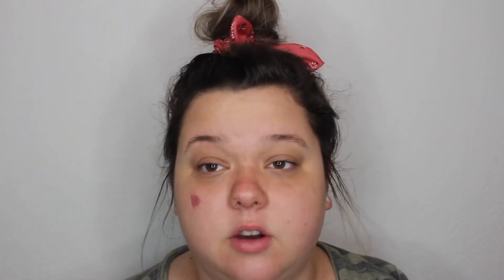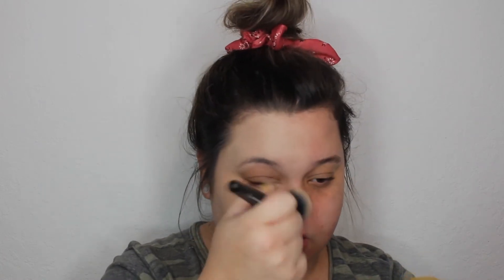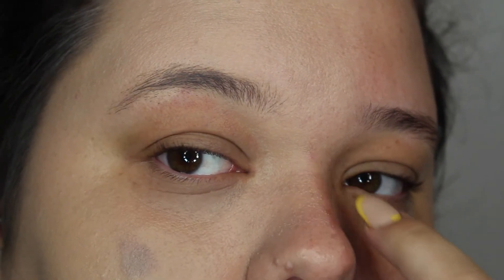Viral TikTok Foundation | KVD Good Apple Foundation!?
is this viral foundation worth the hype?!

WELCOME TO MY YOUTUBE BEAUTIES! Stick around and lets talk about all things makeup and life! I do makeup tutorials, rants, hauls, favorites, storytimes and much more!

Curious to see about my average, but occasionally crazy life? Lets be friends on social media!